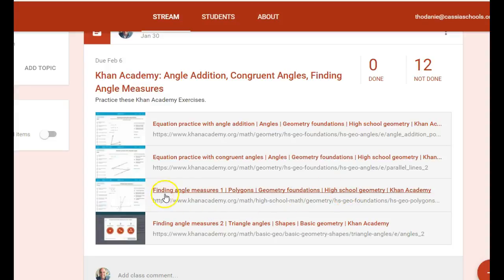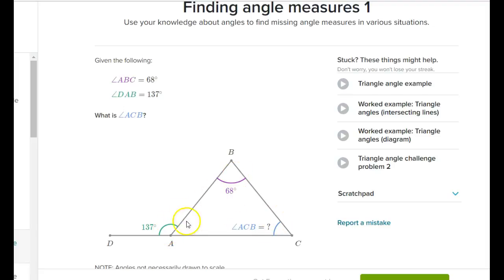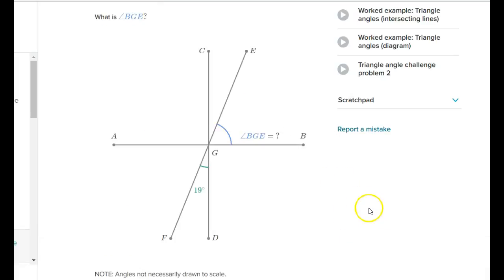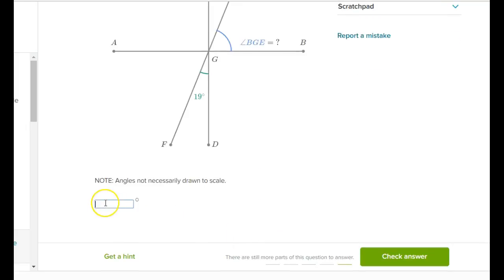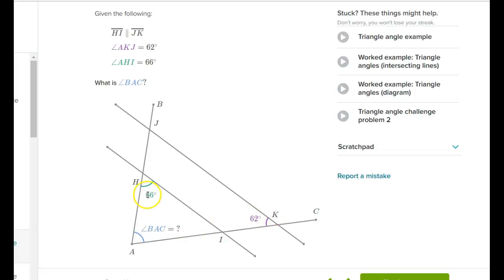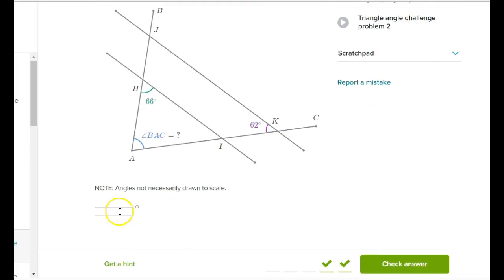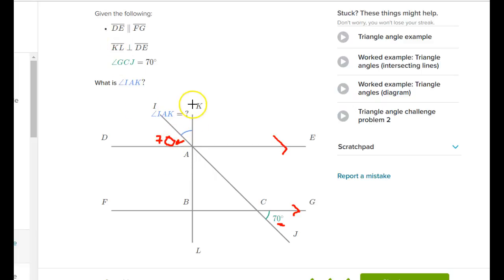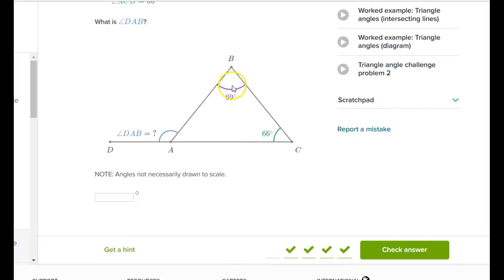CHS Math KA Finding Angle Measures